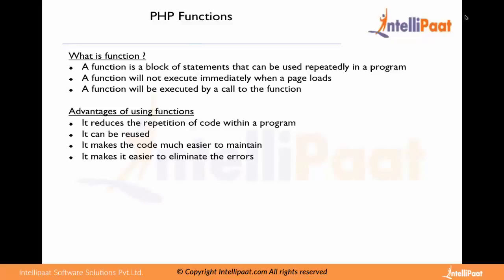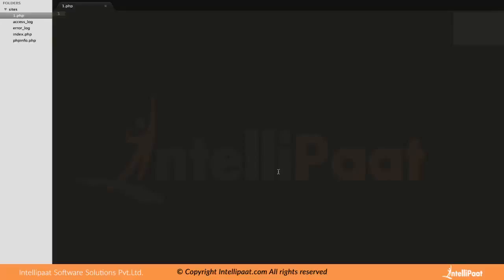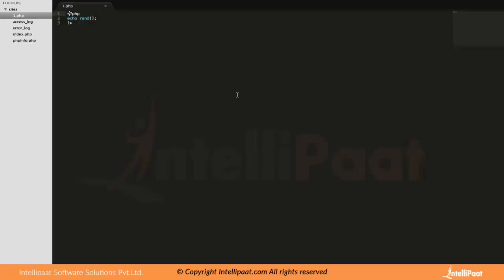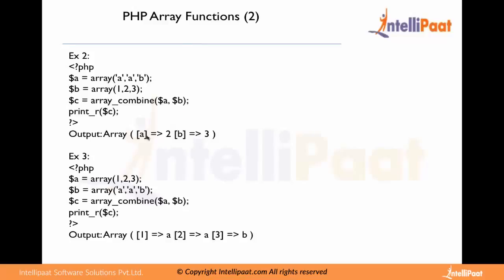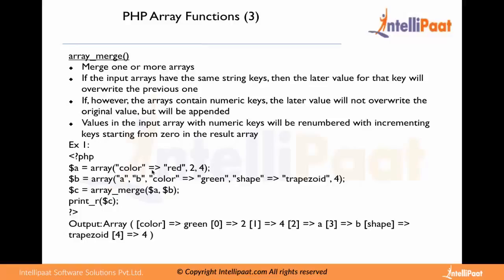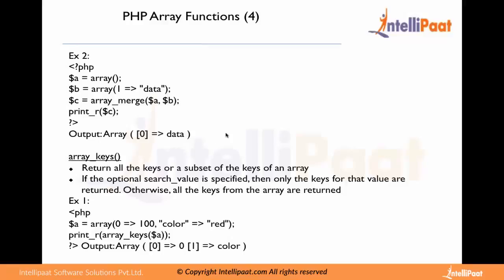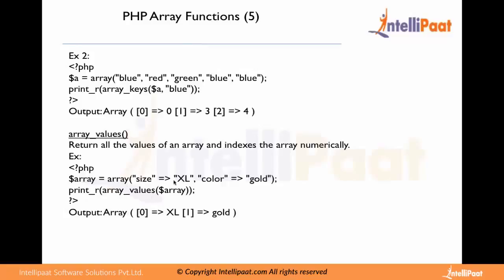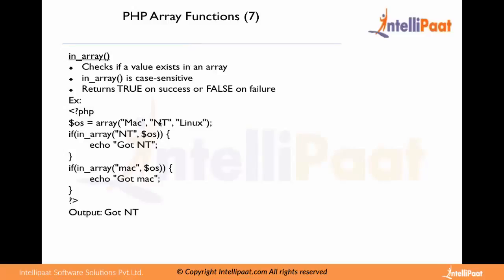PHP Funtions Tutorial | PHP Tutorial for Beginners | PHP Online Training | Intellipaat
This is website development training video that is meant for both beginners and advanced learners. You will learn about PHP, HTML, MySQL, JQuery, in order to get a complete idea of creating a website from scratch. This training includes website content management, client-side scripting, working with databases, UI & UX best practices and implementation. Check the Intellipaat website development training, tutorials and interview questions.